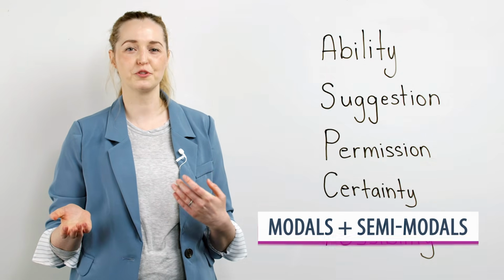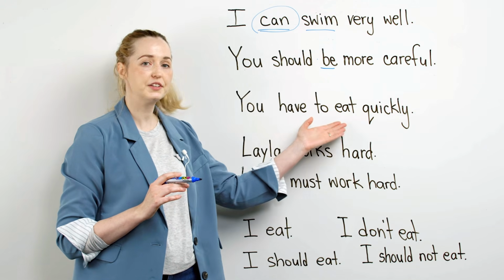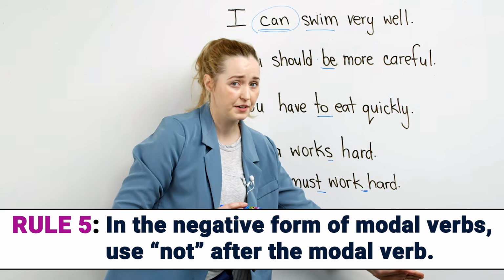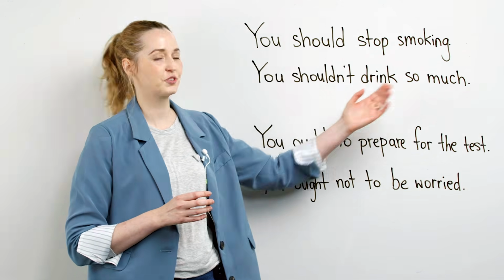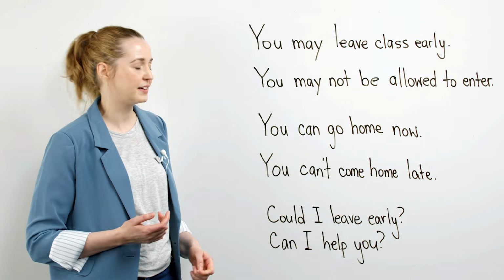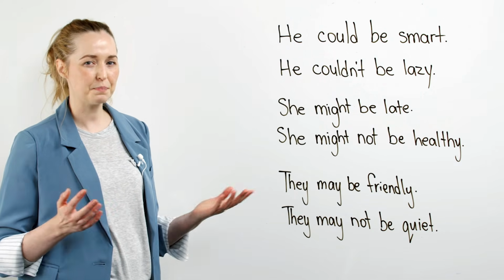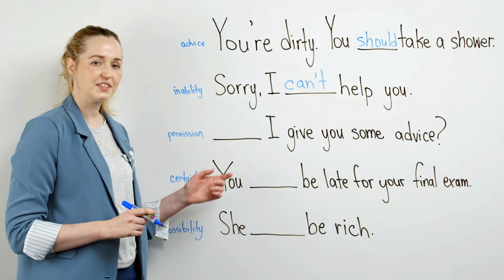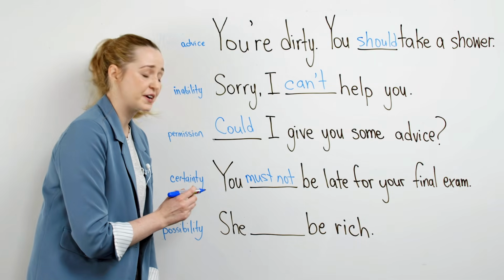Modal Verbs and Semi Modal Verbs | Learn English Grammar Course